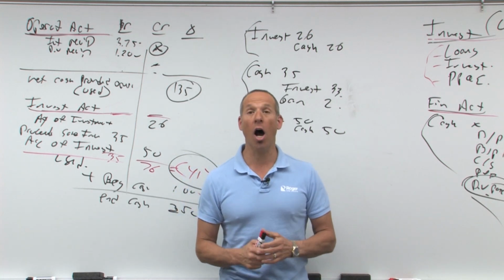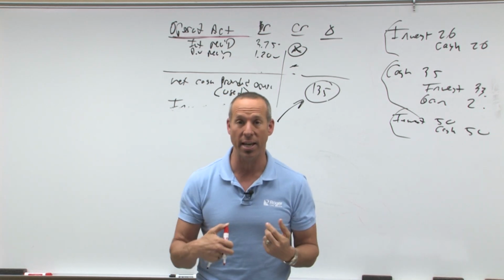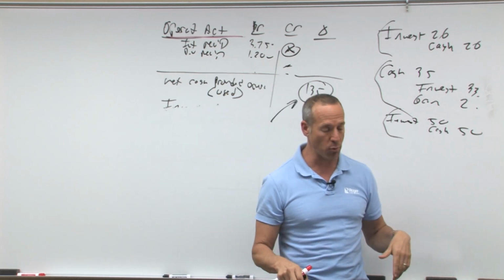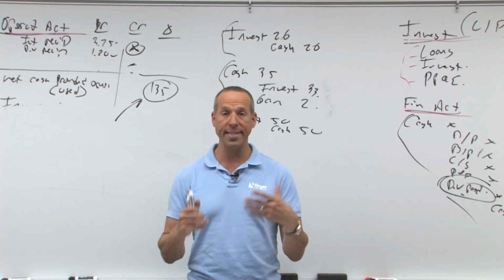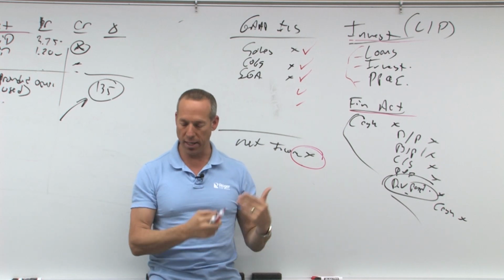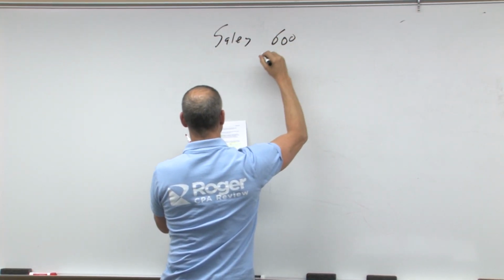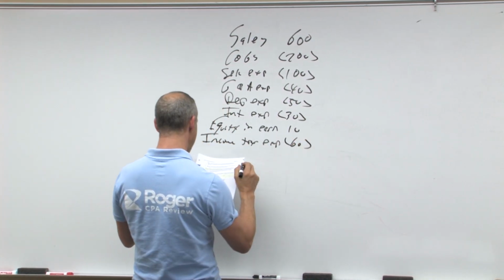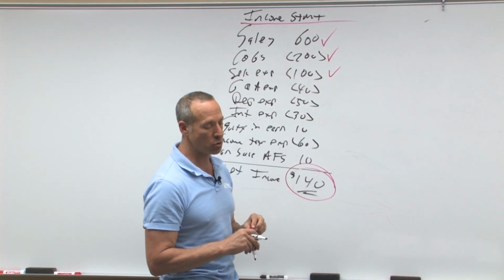Statement of Cash Flows: Direct Method - Lesson 1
In this video, 25.03 – Statement of Cash Flows: Direct Method – Lesson 1, Roger Philipp, CPA, CGMA, first compares and contrasts the two methods for calculating operating activities cash flows.

The direct method requires directly analyzing each item on the income statement and converting it from accrual to cash. The indirect method involves starting with net income and indirectly reconciling back to the ending balance on the statement of cash flows via a series of analysis and adjustments.

Roger then moves from theory to application by setting up a statement of cash flows example for teaching the direct method.

Video Transcript Sneak Peek:

Ok, let's move on to operating activity section. Now remember we talked about the statement and cash flows, we said three main areas. Which are what? It's called operating, investing, and financing, then we have our net change, and so on. The thing is, there are two ways to do the operating activity section. So when we talked about net cash provided by operating activities, we ended up with this number here, which was $135.